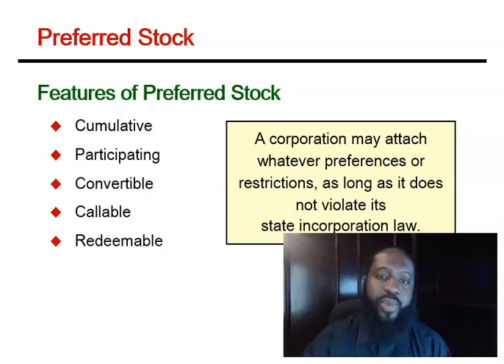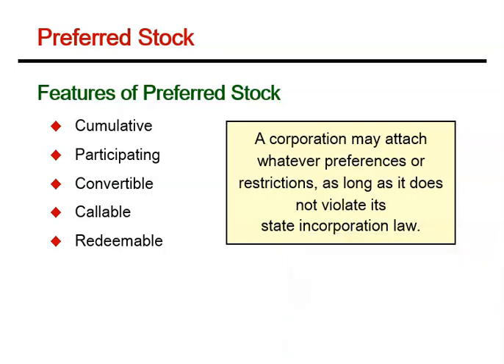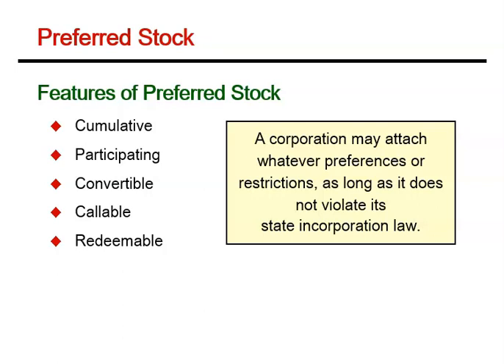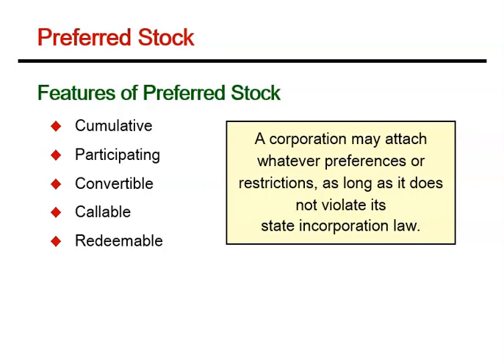Redeemable Preferred Stock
Please review this short video which discusses redeemable preferred stock.